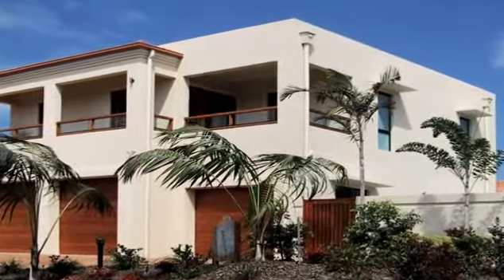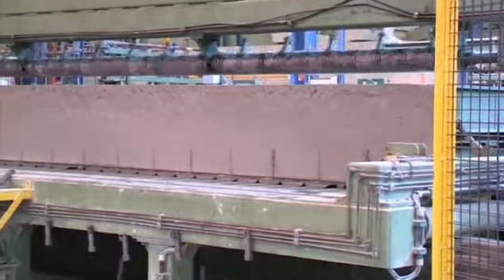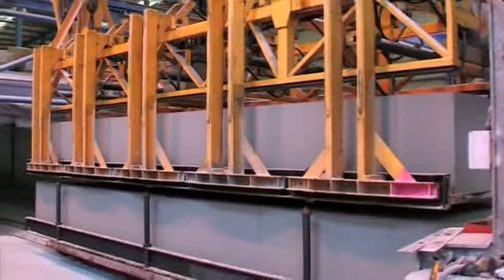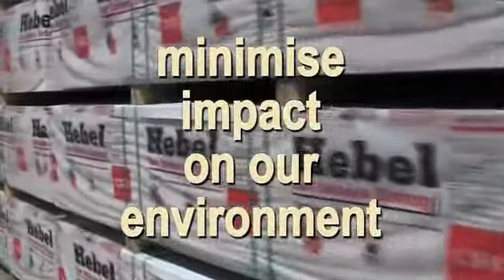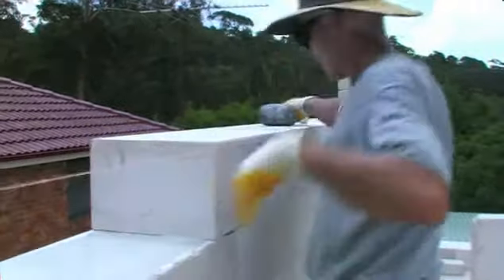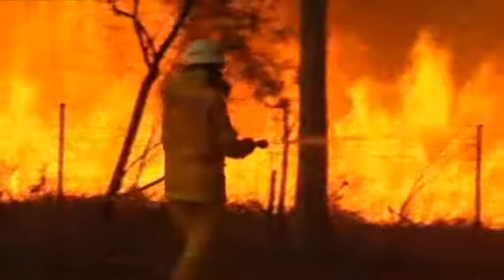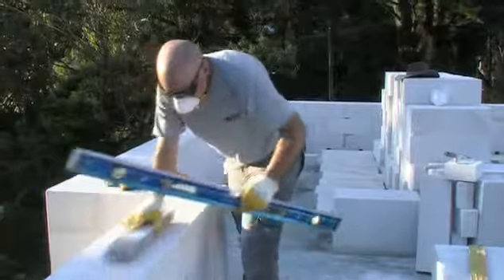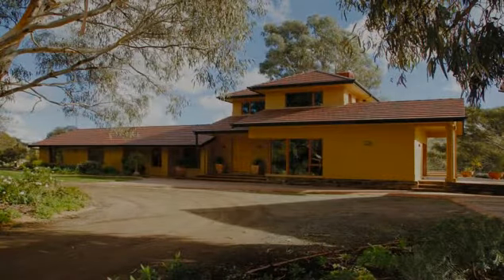Hebel Blocks - sustanable building material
Hebel blocks are made from aerated concrete.
A great building material, they are lighweight, thermally efficient and fire resistant.